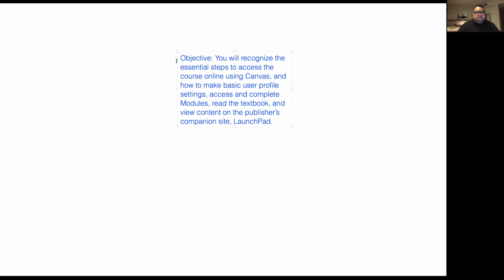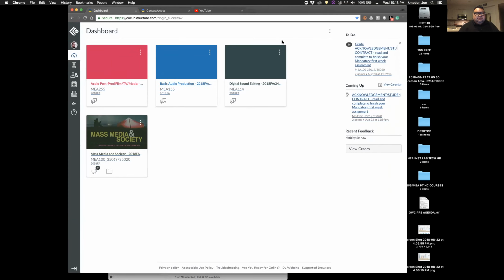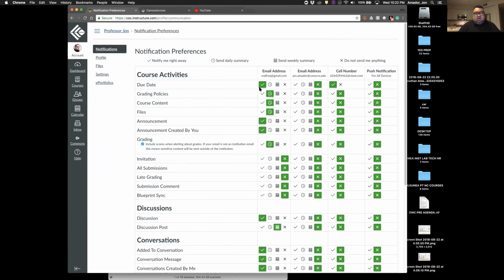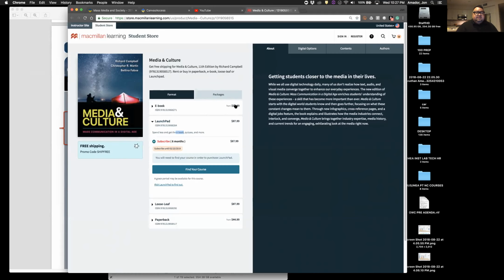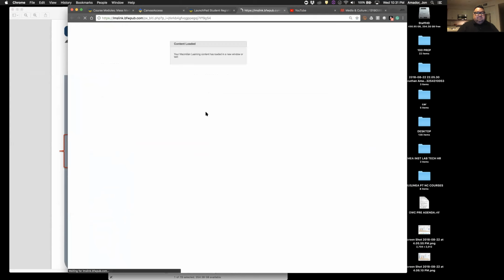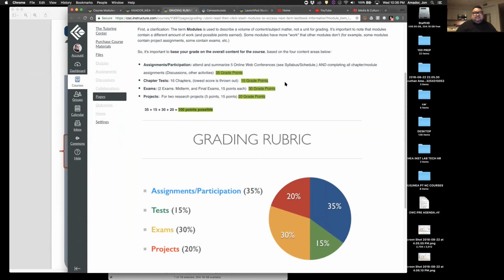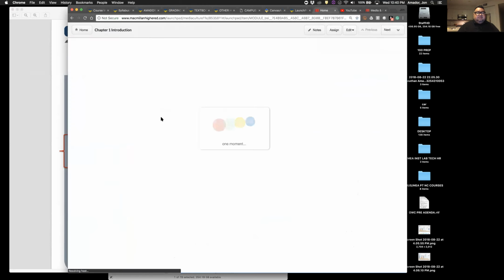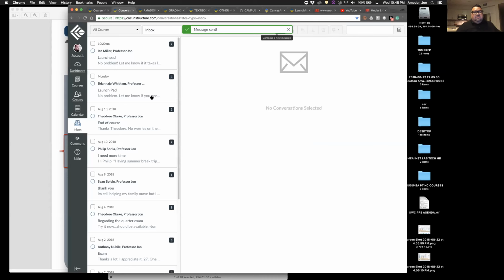ORIENTATION VIDEO for MEA 100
Objective: You will recognize the essential steps to access the course online using Canvas, and how to make basic user profile settings, access and complete Modules, read the textbook, and view content on the publisher’s companion site, LaunchPad.